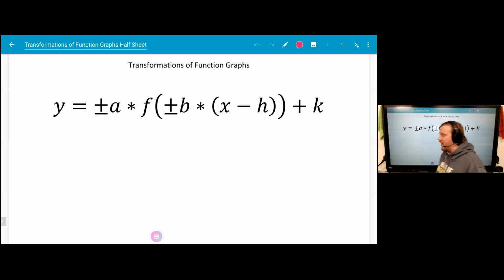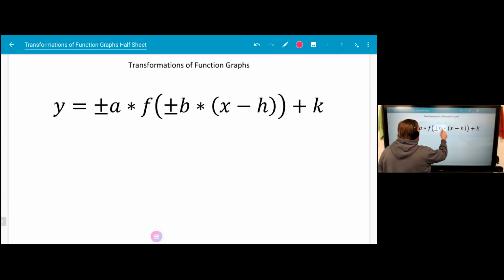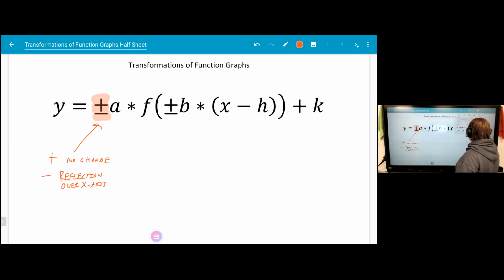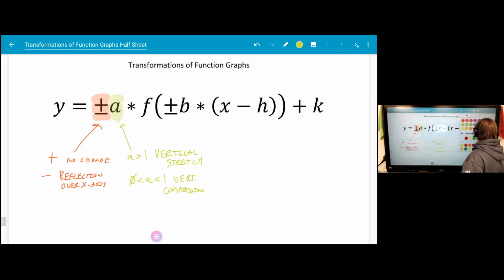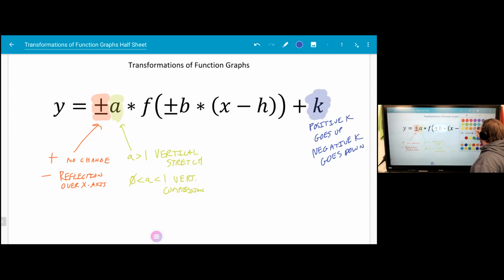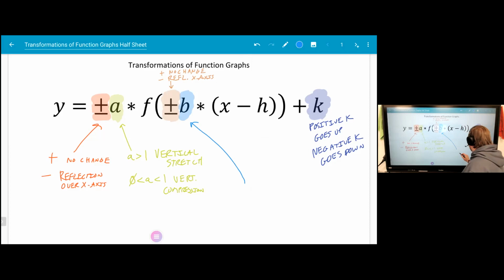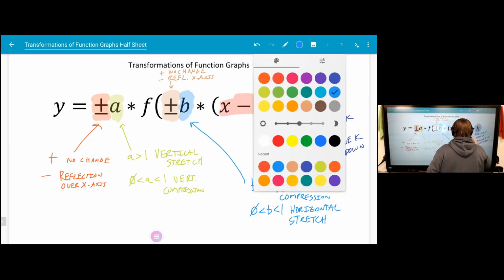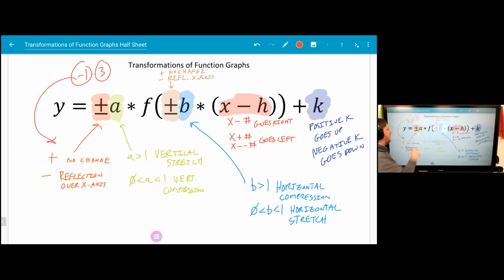CFR3 Half-sheet helper